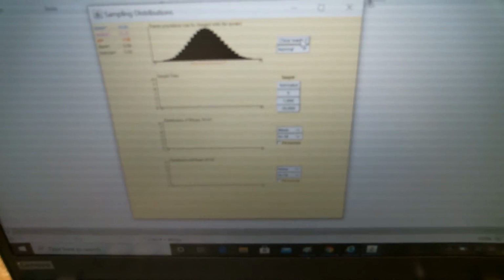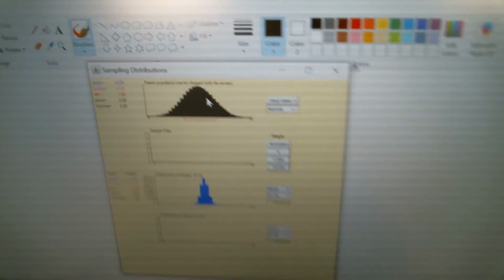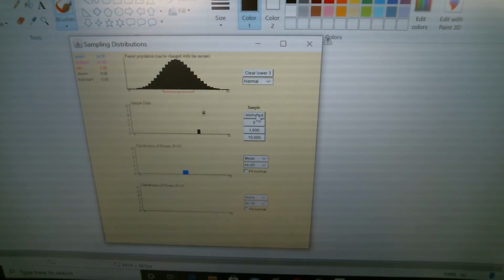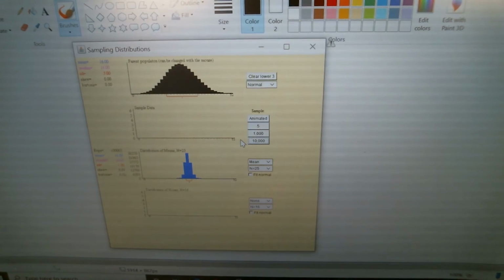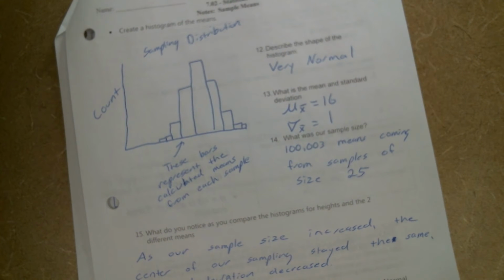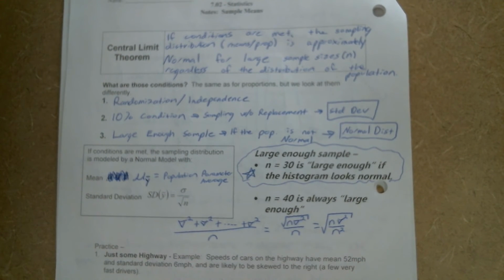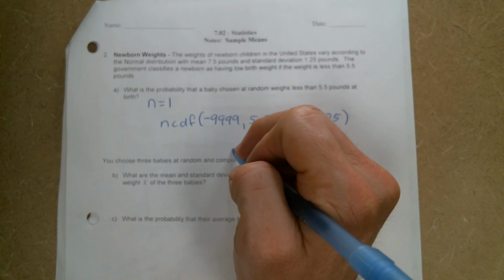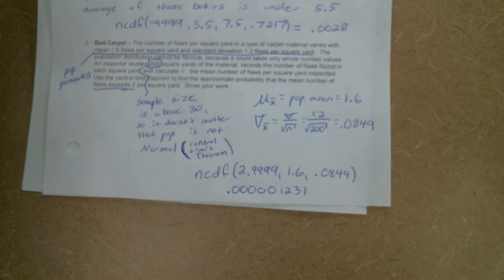Stats 7.02 - Notes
Sampling Distributions involving means.